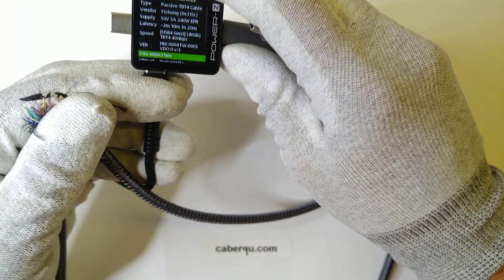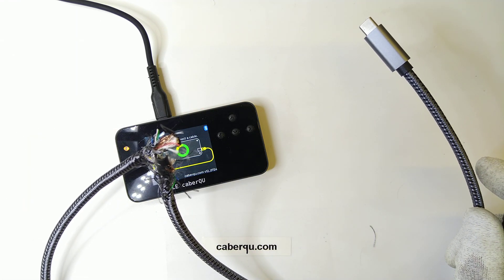Why use a dedicated USB-C cable tester?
USB-C cables are generally not marked, but play a crucial role in the transmission of power or data from and to your device. Testing the cable and knowing when it's faulty can save you hours or days of headache.
Without knowing, your phone could take ages to transmit data, your laptop can not charge or something else.

There is a reason why your cable has some active electronics inside that use an IC to talk to your phone, laptop or other device that needs more power or data speed that USB2.0/15W. Watch the other video to learn more